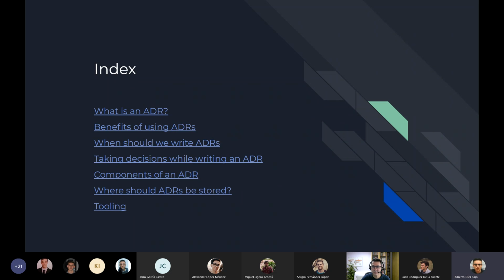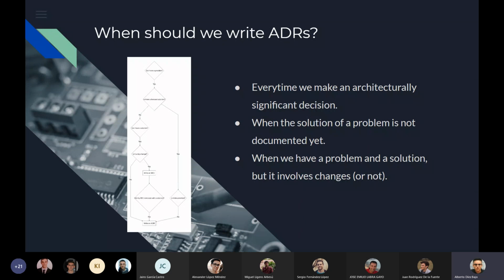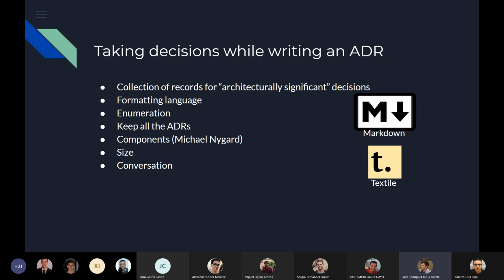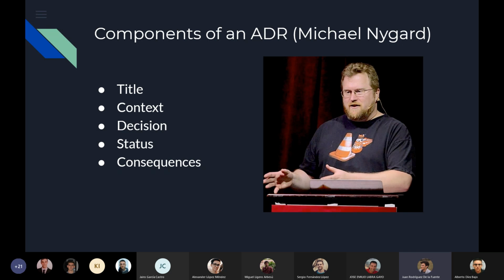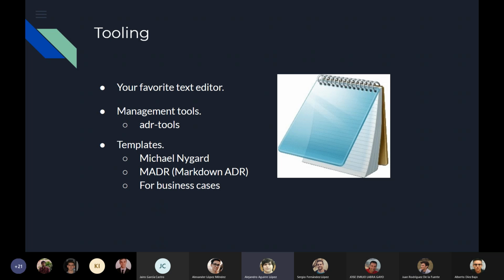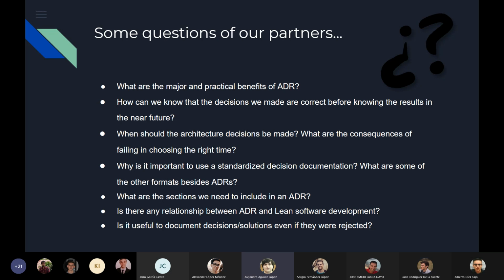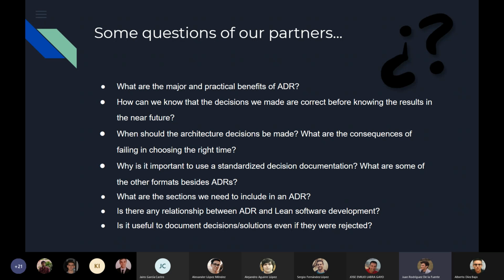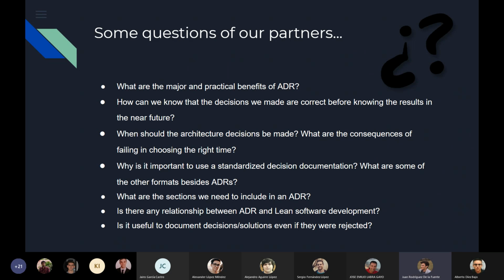Architectural decision records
Course 2020-21
Equipo En-01